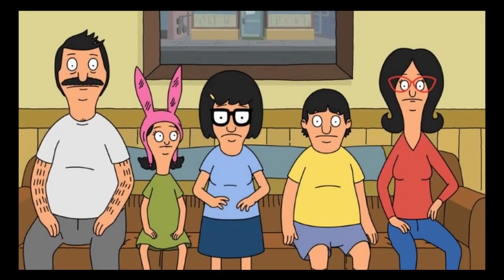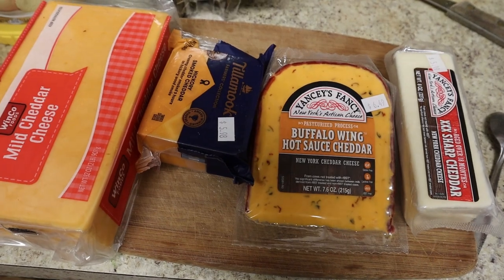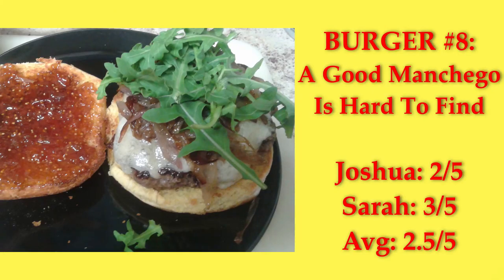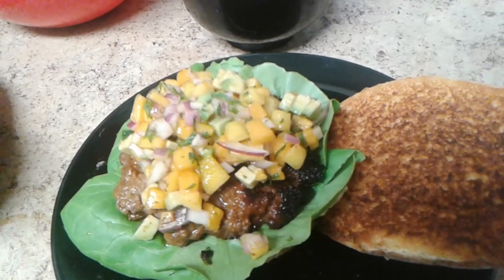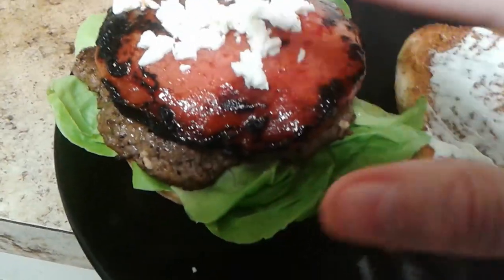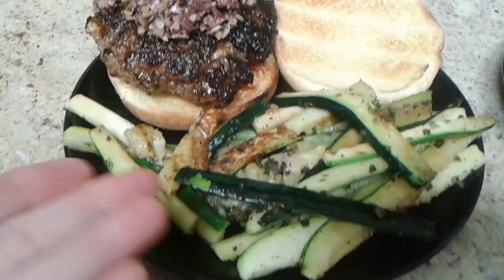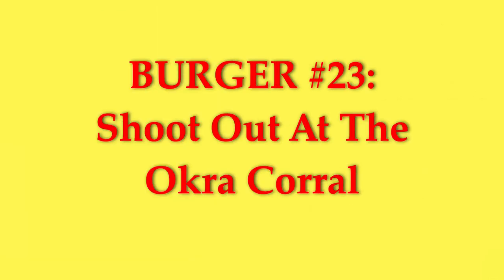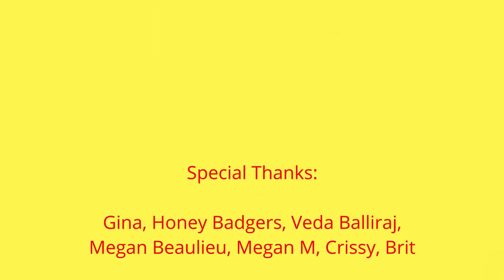Trying Every Burger From Bob's Burgers Burger Book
Let's find out if these joke burgers are any good! In this video (part 1 of 3), we try 23 of the burgers from the Bob's Burgers Burger Book and rank them all.

Burgers featured in this video:
New Baconings
Sweaty Palms
Sympathy For The Deviled Egg
Chevre Which Way But Loose
Don't You 4 Chedder Bout Me
Girls Just Wanna Have Fennel
Hit Me With Your Best Shallot
A Good Manchego is Hard to Find
I've Created a Muenster
Oniontended Consequences
Papaya Was a Rolling Stone
50 Ways to Leave Your Guava
The Six Scallion Dollar Man
Summer Thyme
Don't Get Crème Fraiche With Me
Parma Parma Parma Chameleon
Itsy Bitsy Teenie Weenie Yellow Polka Dot Zucchini
Edward James Olivemost
Bruschetta Bout It
Sit and Spinach
Mission Acornplished
I know why the Cajun Burger Sings
Shoot out at the Okra Corral